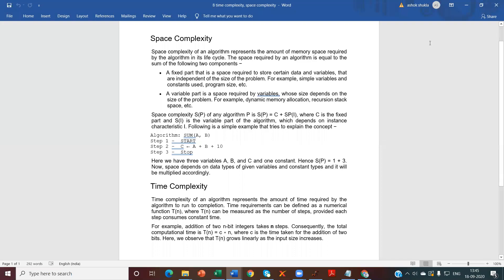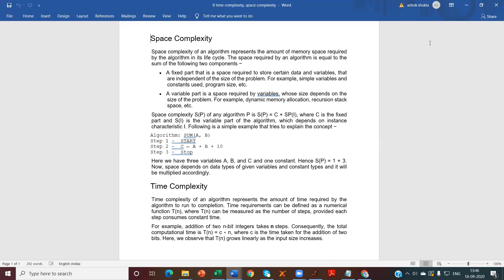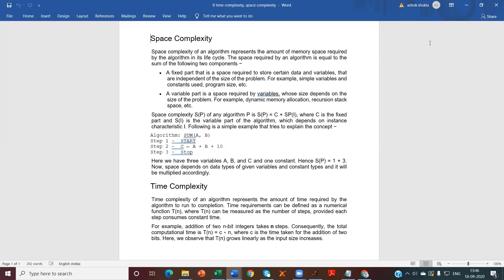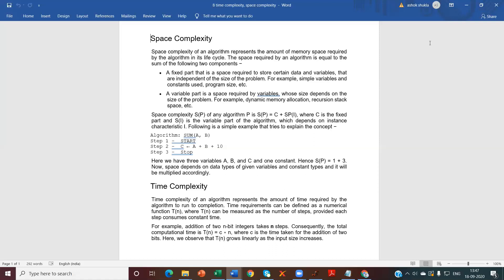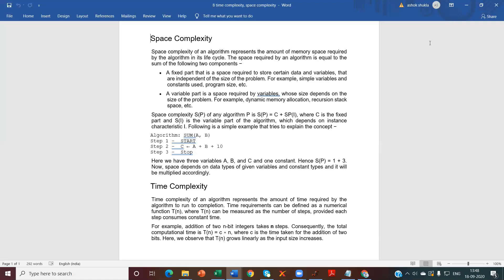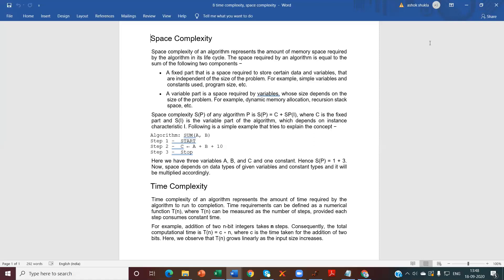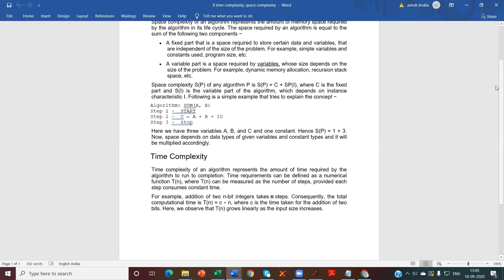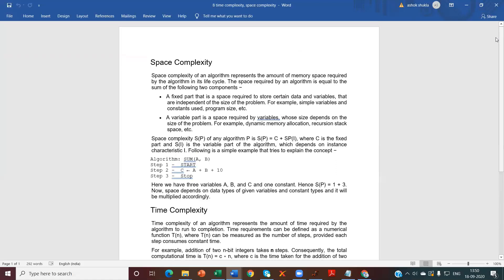Jayoti vidhyapeeth- time and space complexity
Jv'n Ayushi Shukla